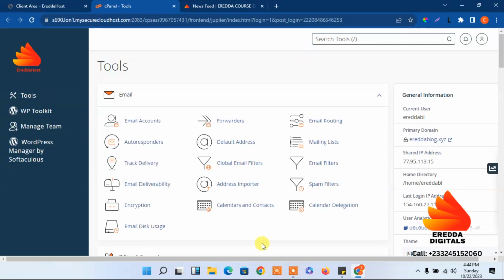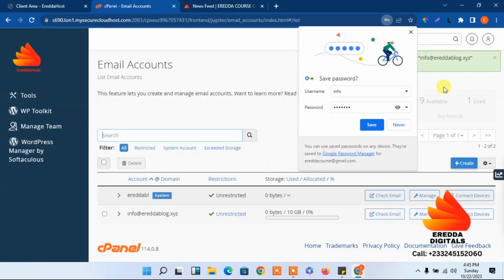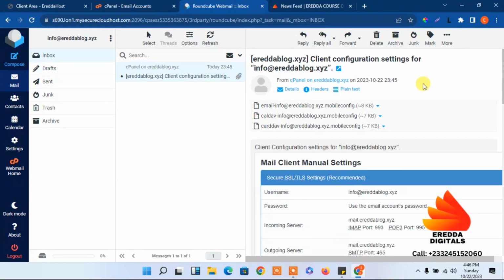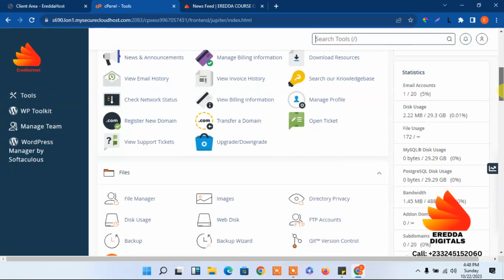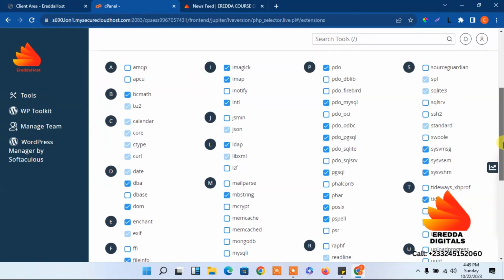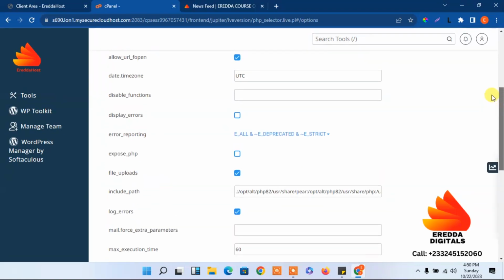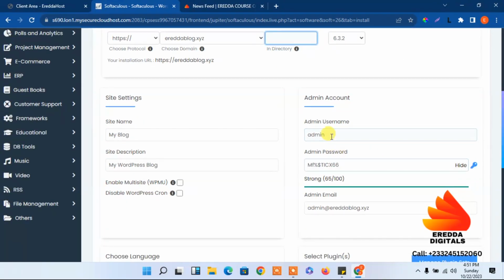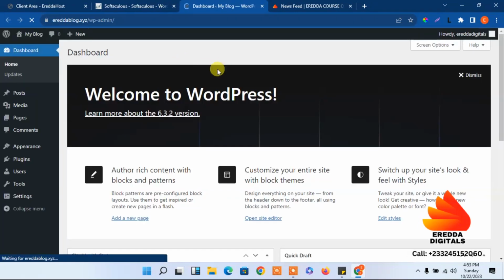How To Make A Social Media Website Like Facebook With WordPress Part 3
In this tutorial, we will guide you step-by-step on how to create your very own social network website like Facebook using WordPress. Whether you're looking to build a community for your course, connect with like-minded individuals, or simply create a platform for people to interact, this tutorial is perfect for you.
We understand that building a social network website might seem like a daunting task, but fear not! We will simplify the process for you. All you need is a basic understanding of WordPress, and we'll take care of the rest.
In this video, we will cover the entire process from start to finish. We will walk you through the installation of WordPress and show you how to choose the perfect free theme that suits your social network's aesthetic. We will also discuss free WordPress plugins that will help you enhance the functionality of your website, creating a seamless user experience.
I will show you how to introduce point system where members will earn points for participating in the activities such as posting, commenting, sharing affiliate links to invite others and many more.